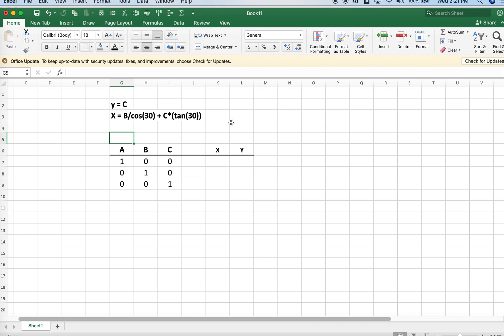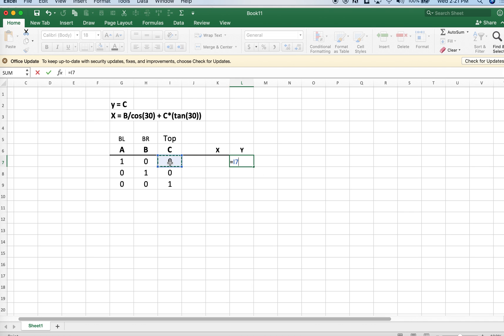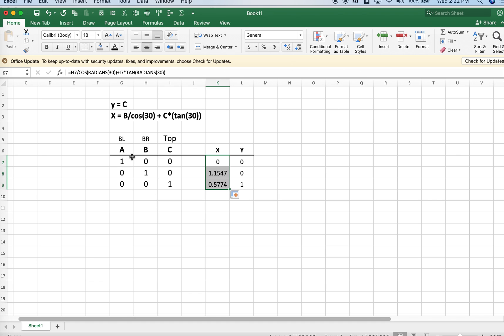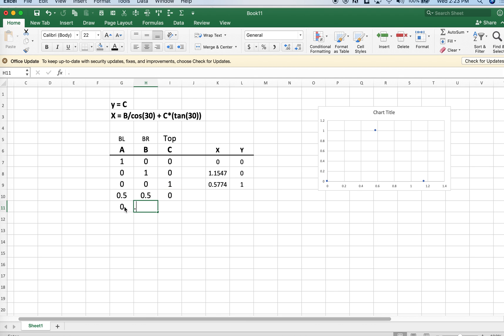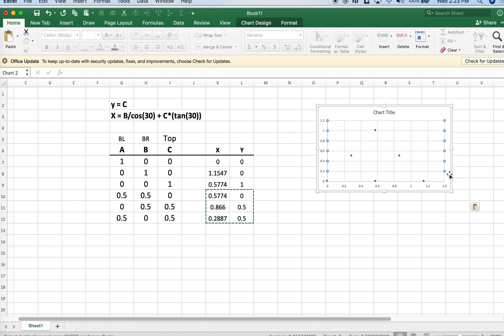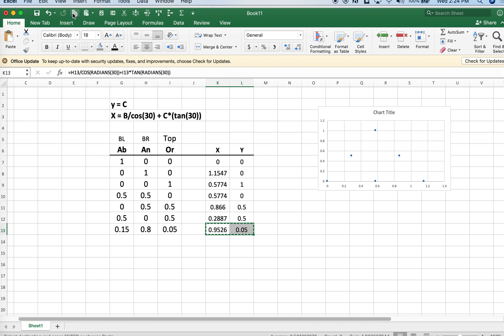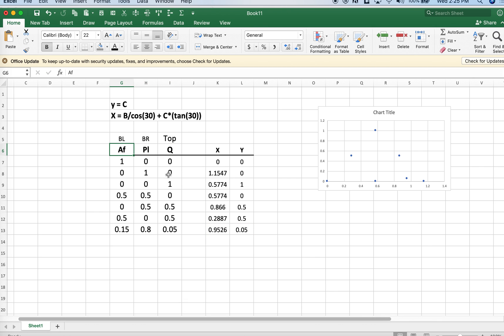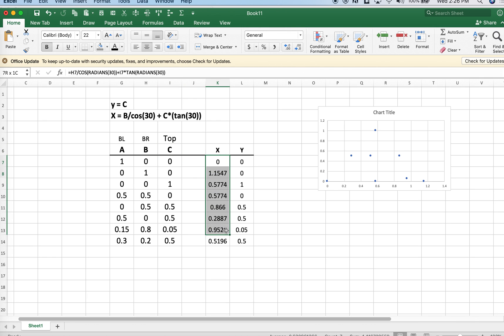Using Excel to Create Ternary/Triangular plots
Uses Excel to create a ternary plot/triangular diagram - by converting triangular coordinates to x-y coordinates for an x-y scatter plot in Excel (by Keith Putirka)